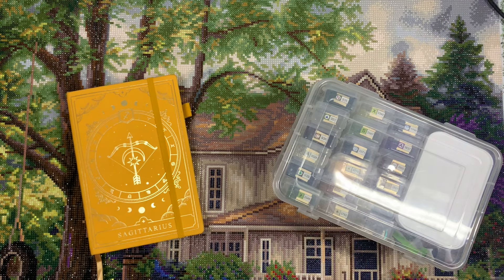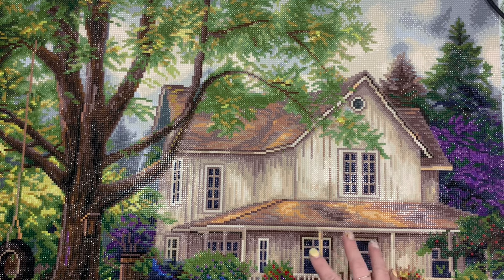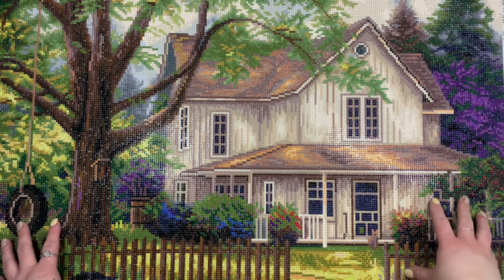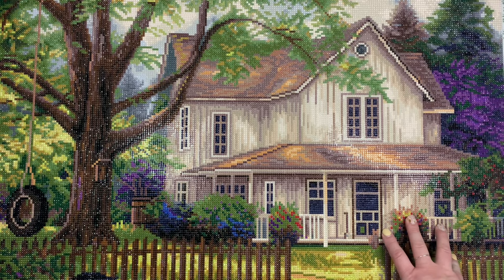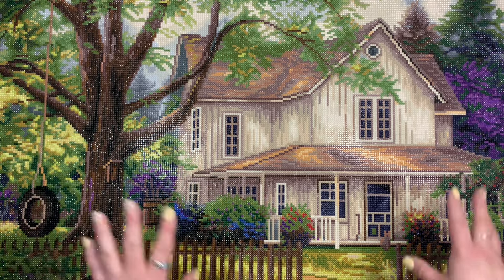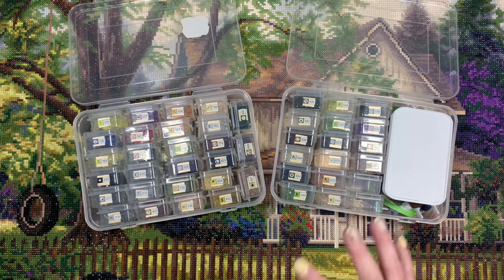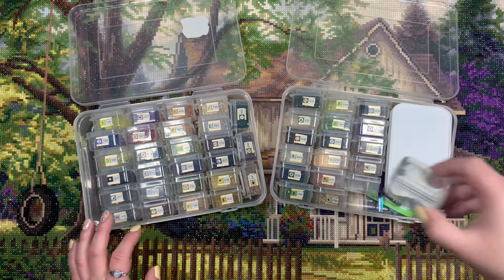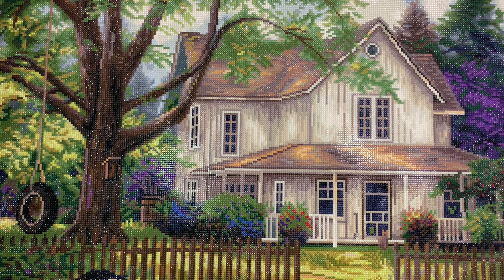Post Review Friday || "Simple Country" by Chuck Pinson || Sometimes Simple Can Be Beautiful!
Happy Friday! Let's chat about my most recent finsih!

Amazon Storefront

   New Craft Day: Laura10
   Painting with Pitties: Luna15
   Minnesota Dry Goods: DIAMONDPAINTINGSBYLAURA